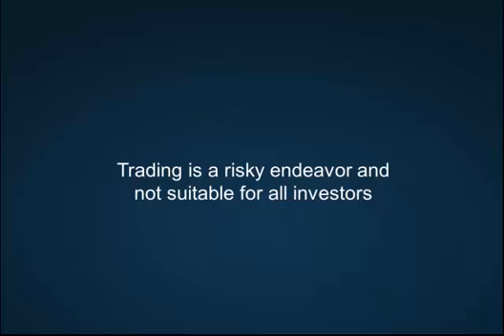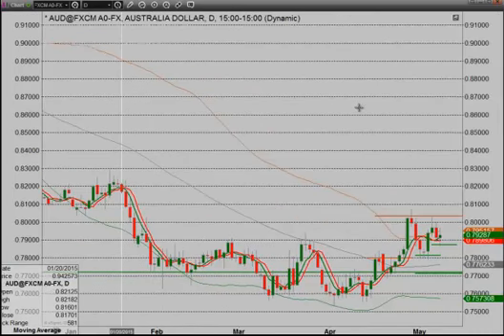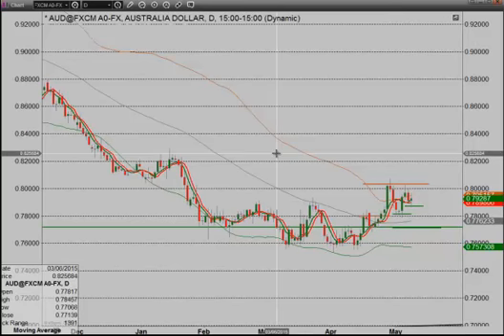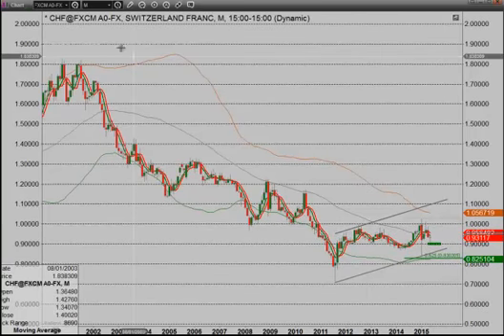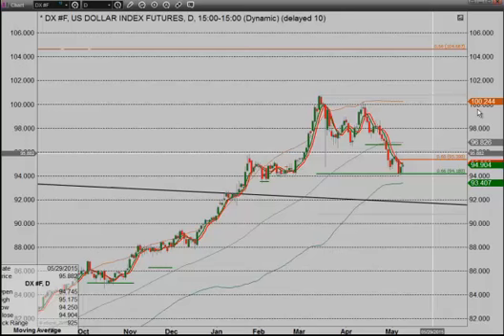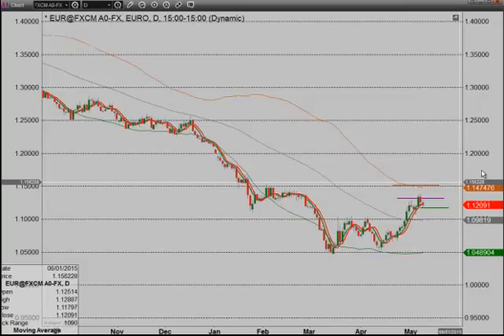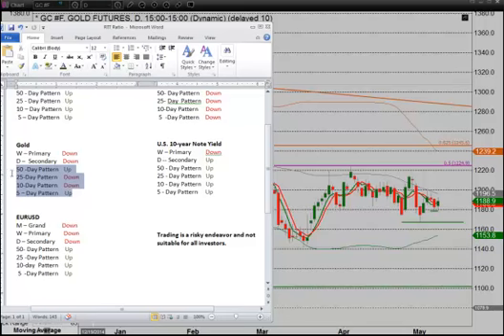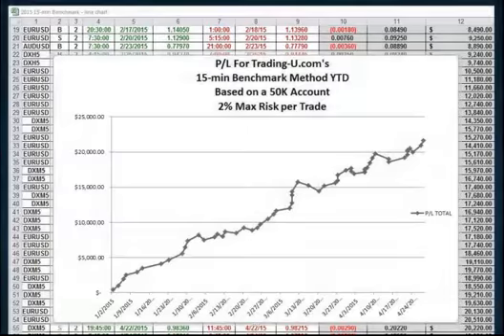eSignal Weekly Forex & Futures Forecast for 5-11-15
Analyst and Trading Instructor Jay Norris continues his real time track record of financial market forecasts with an eye on dollar cost averaging long U.S. Dollar positions at current levels